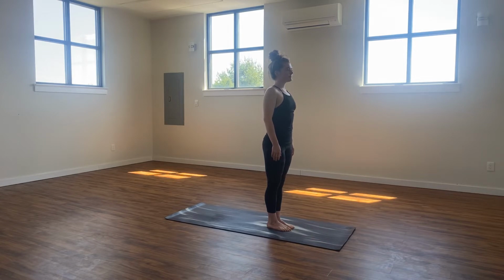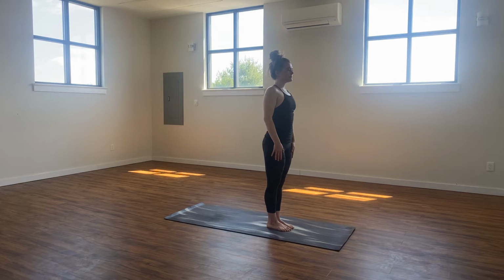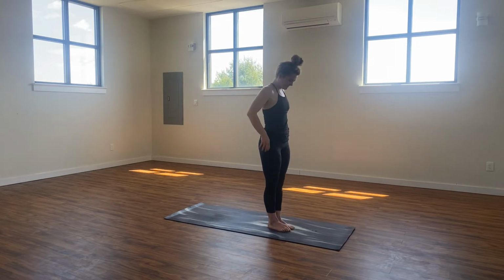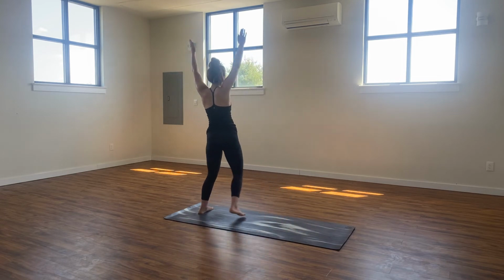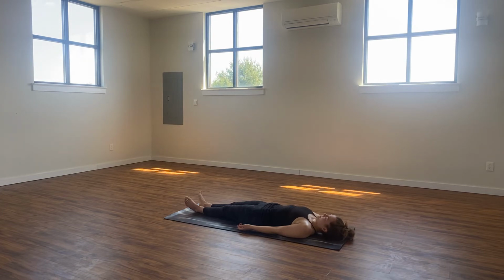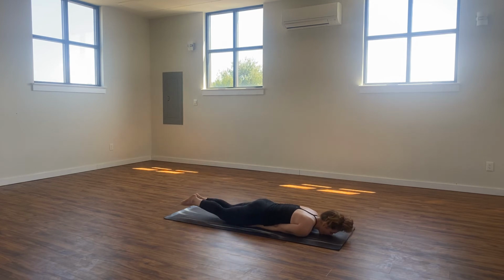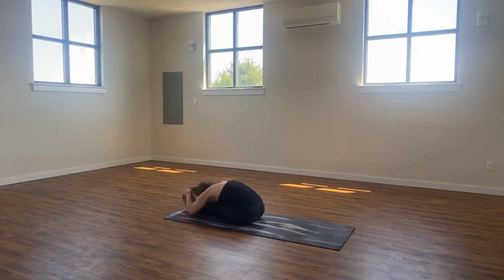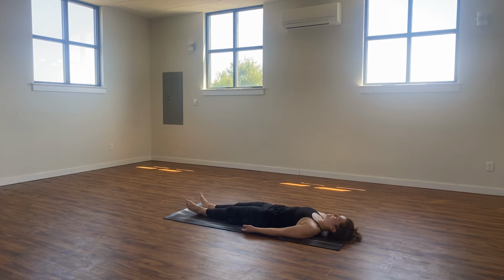Bikram - 1 set with Amy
Bikram practice with one set of each breathing and each Asana.  Teacher Amy Kidd
Pay what you can for class: